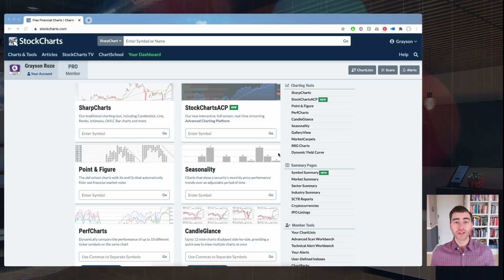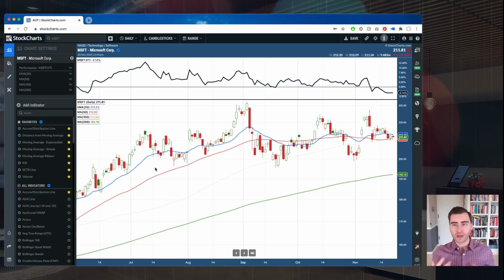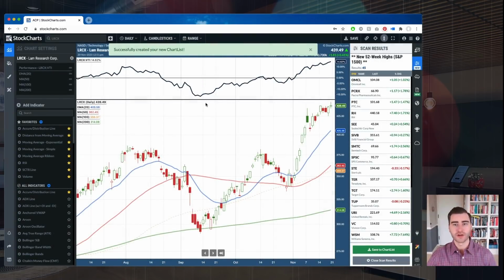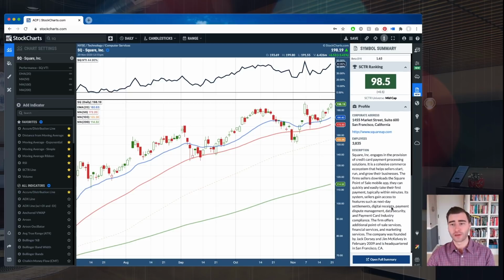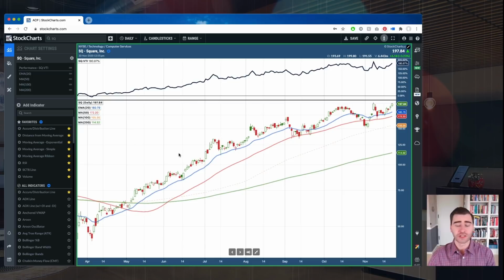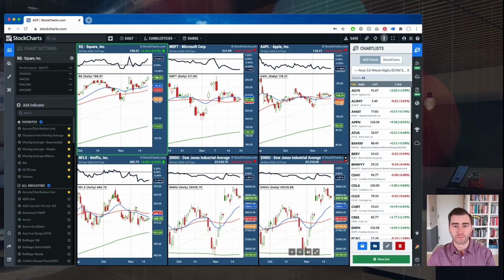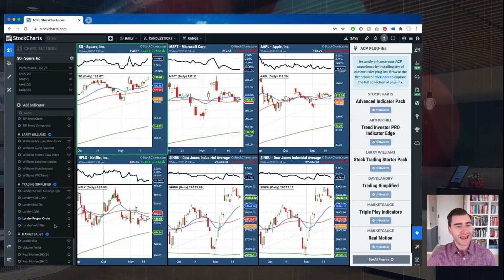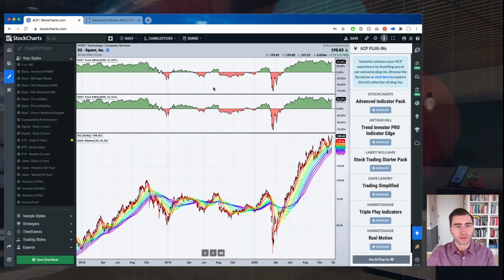Run Scans In ACP, Multi-Chart Layouts & New Plug-Ins | Grayson Roze | StockCharts In Focus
Our first ever edition of "StockCharts In Focus" is here! Our own Grayson Roze, VP of Operations, joins you for a new weekly series where we take an in-depth look at all things StockCharts – new tools, new features, new content and much more. Plus, Grayson will share his favorite tips, tricks and tutorials to help make sure you're maximizing all that the StockCharts platform has to offer.

On this week's show, Grayson walks you through another round of major updates and additions to StockChartsACP, our full-screen, interactive Advanced Charting Platform. ACP now includes the ability to run advanced technical scans right from the platform, both your own custom scans and predefined options that we've created for you.

Grayson also looks at some powerful enhancements to the multi-chart layout capabilities in ACP, discusses two new exclusive plug-ins from Mish Schneider and the MarketGauge team, and shows you how to get more out of your ACP ChartLists with the helpful table sorting features.